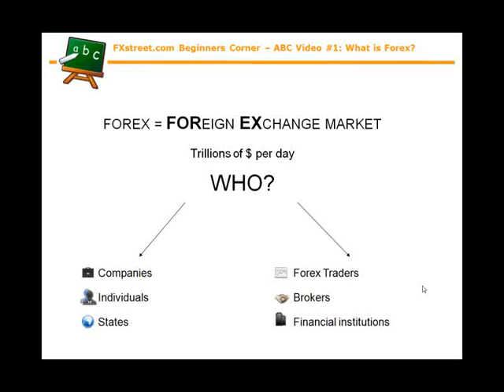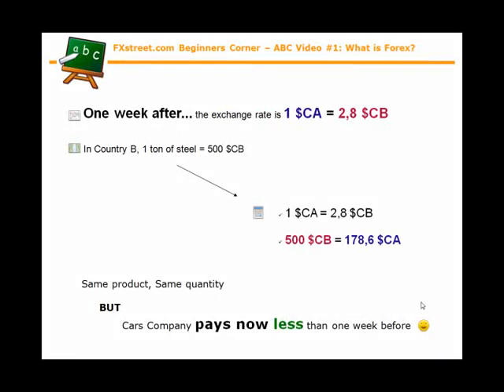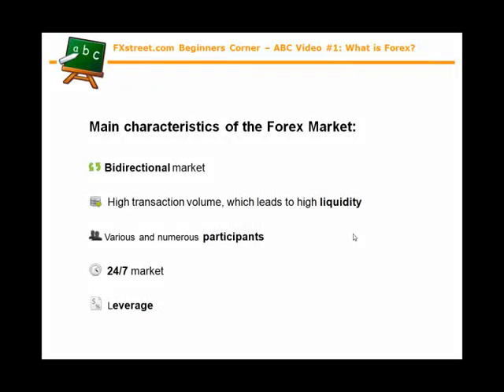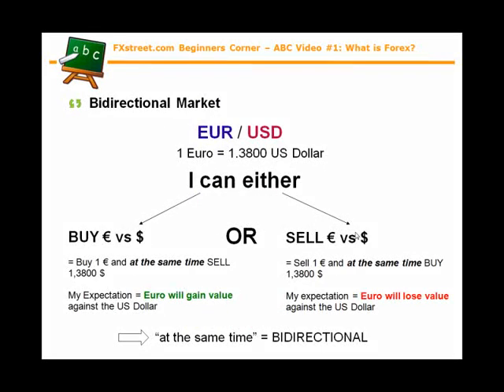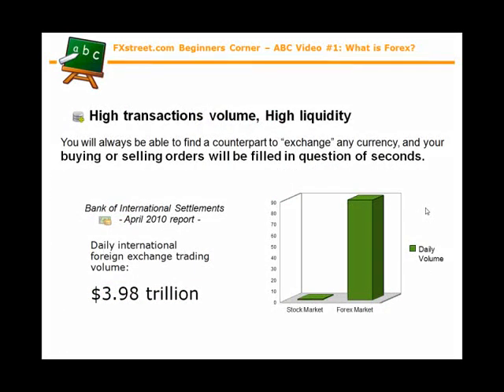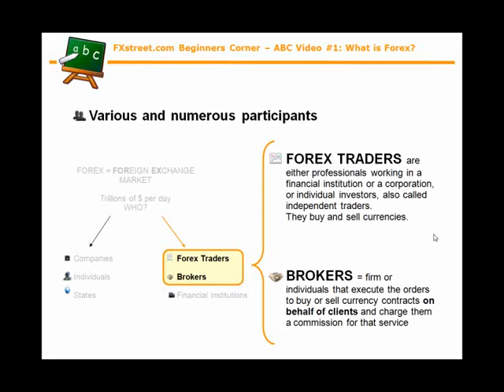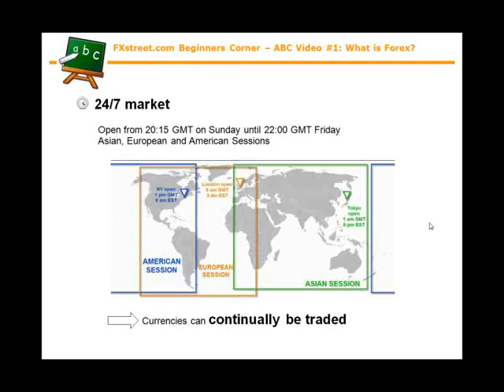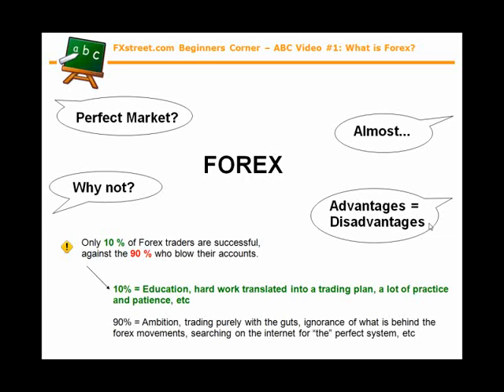Beginners Corner - ABC Video #1 What is Forex?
In this short educational video, FXstreet.com explains the bases of forex trading:  exchange rates and speculation. We also outline the main characteristics of the Forex Market: Bidirectional market, High liquidity, Brokers and traders, 24/7 market and Leverage.

Valeria Bednarik, Chief Anayst of FXstreet.com, teaches you in these 4 videos some of the necessary basic concepts related to the currency trading. With over 8 years of experience in trading and teaching, Valeria is your mentor who will accompany you in your first moments and discoveries in the Forex world.

This video is part of FXstreet.com Beginner Corner lessons.